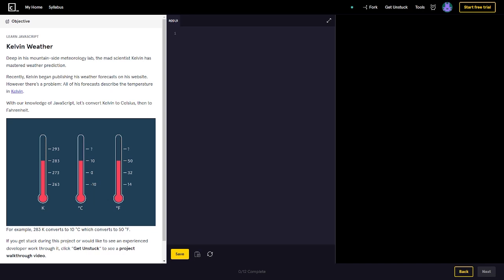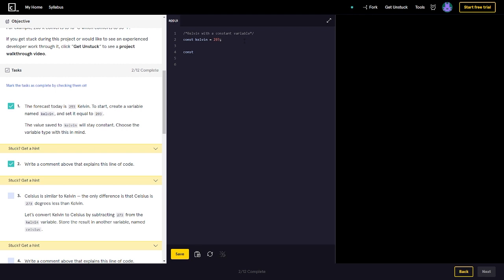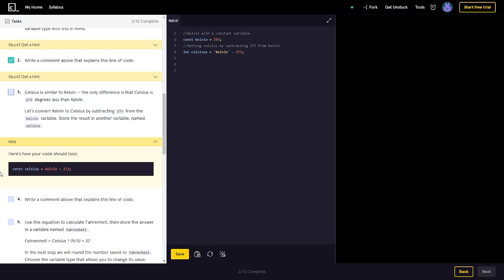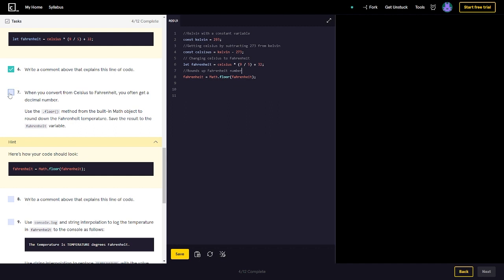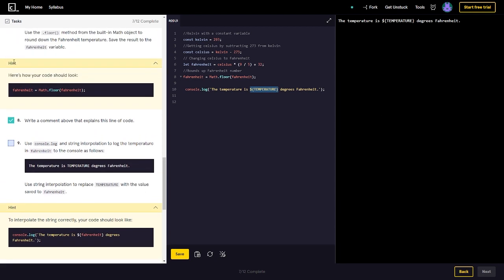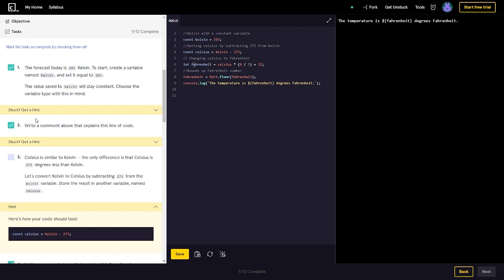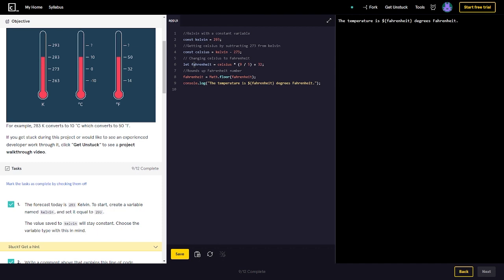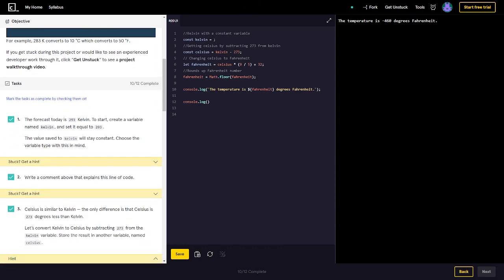Codecademy: Learn JavaScript: Introduction: Kelvin Weather Project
My goal for this channel is to find all the free coding resources out there and attempt to teach myself a new skill. A lot of people say you don't need prior experience to become a coder so let's see if that's true! In this series follow along with me as I walk through HTML courses on Codecademy.com.

In this episode we check out Codecademy's Learn JavaScript course. So far the whole course has been free. I was very confused going through the JavaScript material in the Odin Project. I wanted some practical way to practice online to learn better as I'm completely new to JavaScript. Codecademy has been great at helping me understand thus far. We learned let, var and const. We completed the Kelvin Weather project.